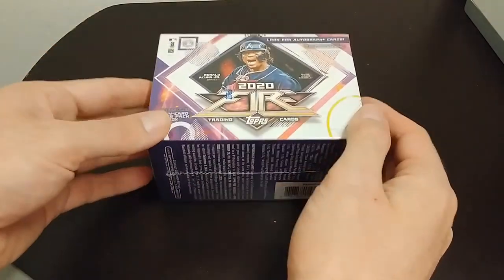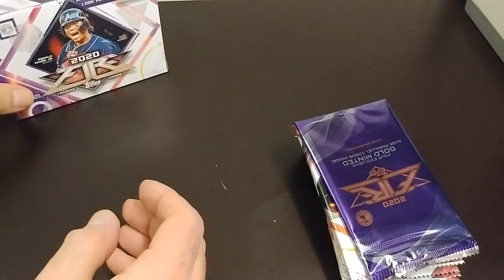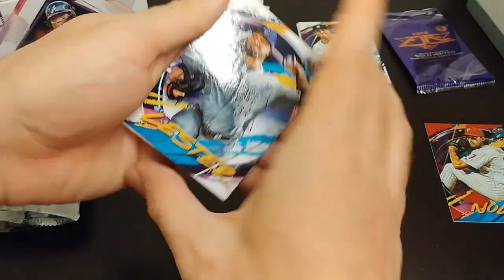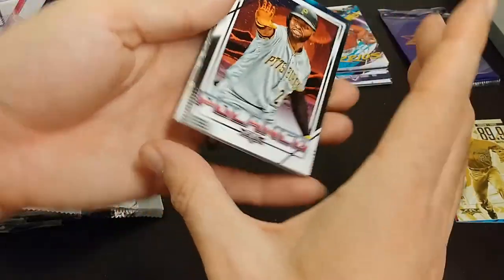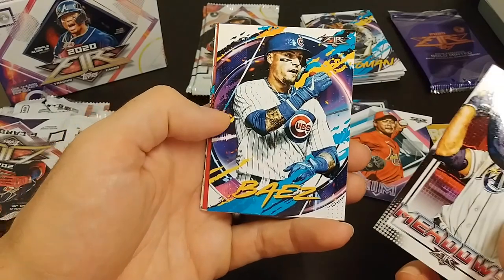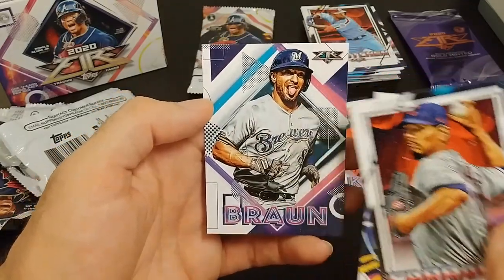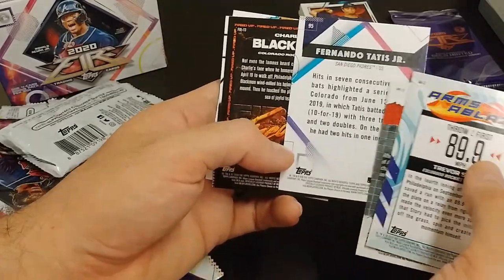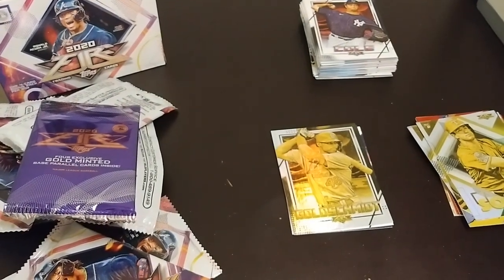2020 Topps Fire blaster box | Fire or Golds...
In this video we break open a 2020 Topps Fire blaster box!  These baseball cards have such a unique look to them.  Join us to see if we pull any Fire or Gold...